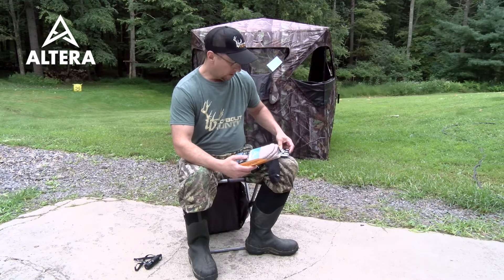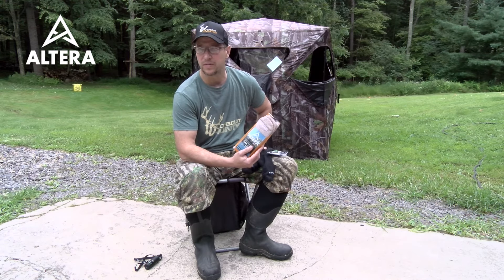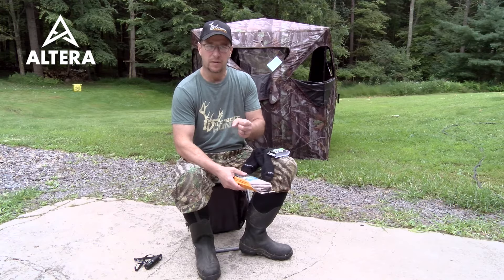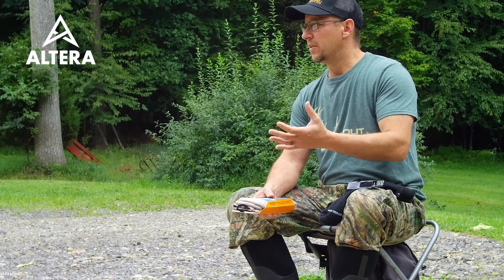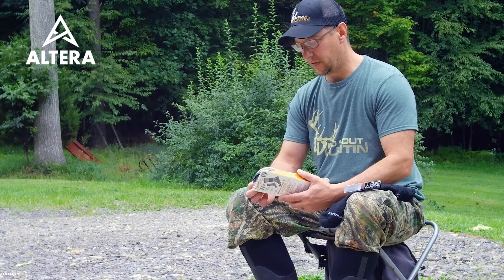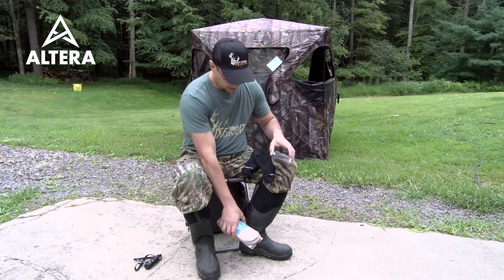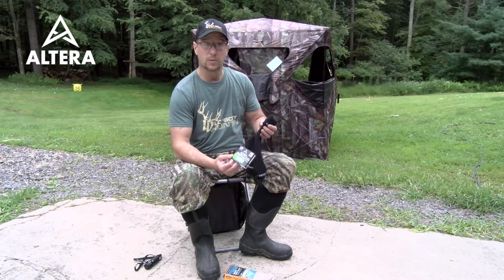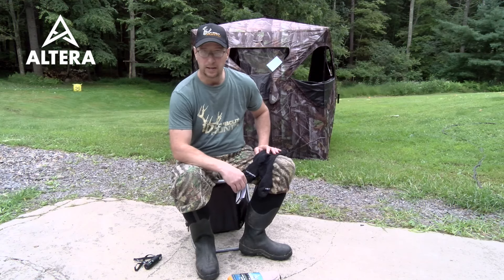Ned's Altera Alpaca Review | Wild Bout Huntin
With hunting seasons kicking off across the country one item we all probably struggle over is that perfect pair of socks.  Let's face it, we've all tried probably every sock out there and then some.  Well for the last 4 seasons the Wild Bout Huntin team has been wearing nothing but Altera Alpaca Performance Wear Socks.  Once you try them they will truly speak for themselves, but if you need that little bit of encouragement to get yourself a pair to try, here is our newest team member Ned Stroh and his personal review after wearing these socks for the first time this past hunting season and during preseason scouting this year.

Introduction music Cosmic Piano courtesy of artist Oleksandr Koltsov and closing music Future Now (No Melodie Edit) courtesy of artist Simon Jomphe Lepine.

Some of the camera gear we use –
CANON XA40
CANON XA30
CANON XA20
CANON T5i DSLR
SENNHEISER Wireless Mics
RODE NTG 1 Shotgun Mic
TACTACAM 4.0
TACTACAM Solo

COOLERS - Check out Bison Coolers!
SCENT DISPENSERS - Your last scent dispenser with Buck Cage!
BOG DeathGrip Shooting Tripod
Odepro KL52 Plus Hunting Light

Music - Courtesy of Storyblocks Audio Music License for Dennis Ganc and Wild Bout Huntin